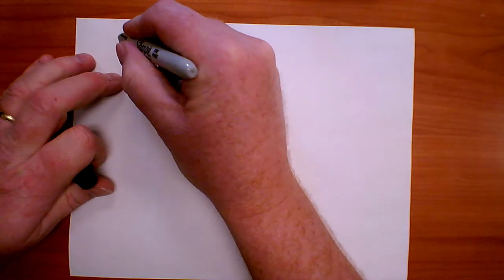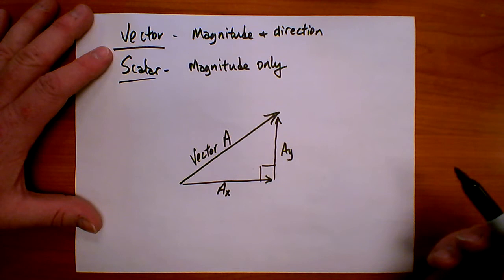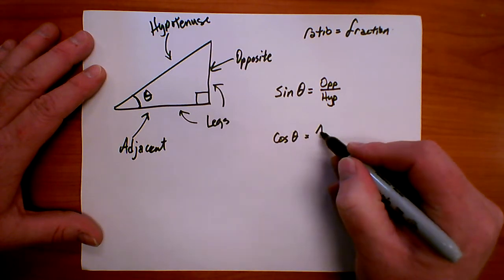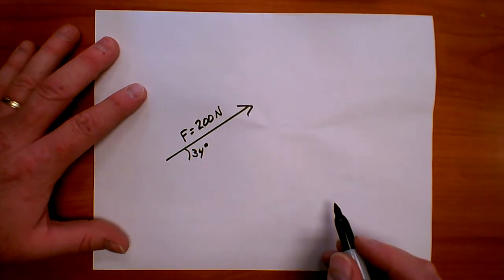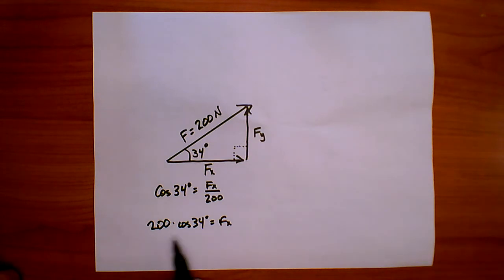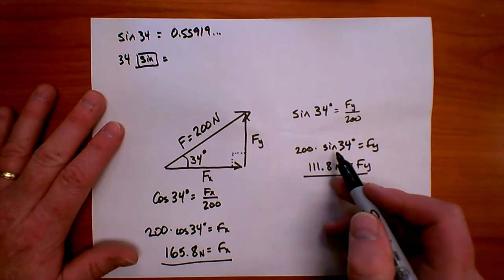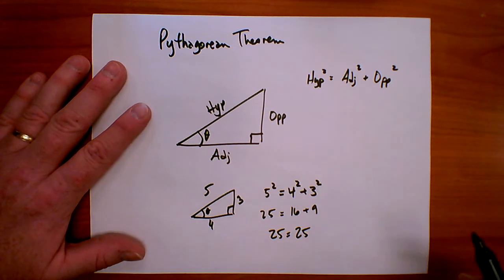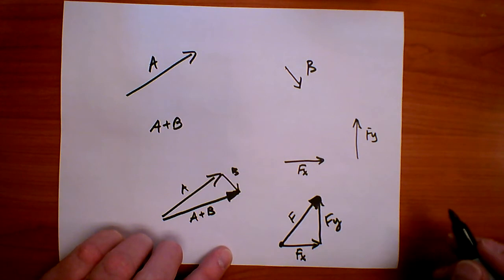Vectors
Vectors are quantities that have both magnitude and direction. In this video I will show you how to find x and y components of vectors, do basic trigonometry (sin, cos, tan), and use the Pythagorean Theorem.